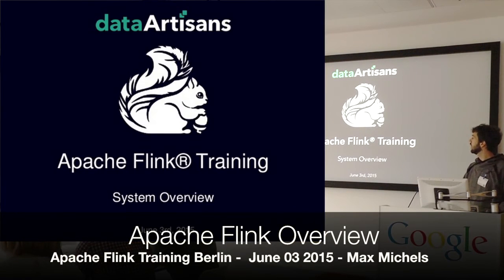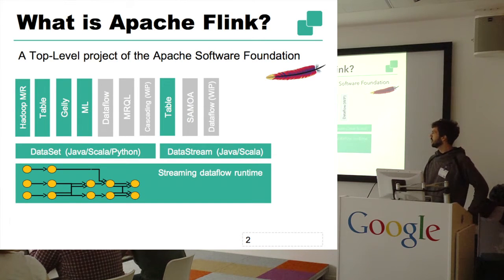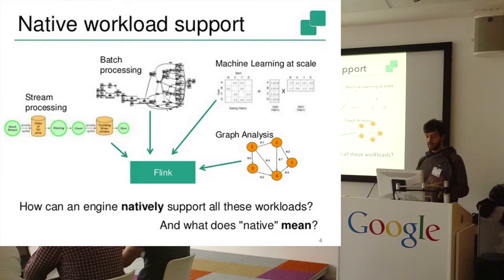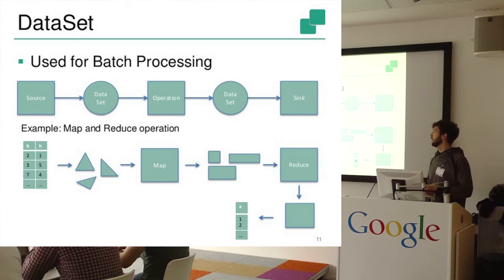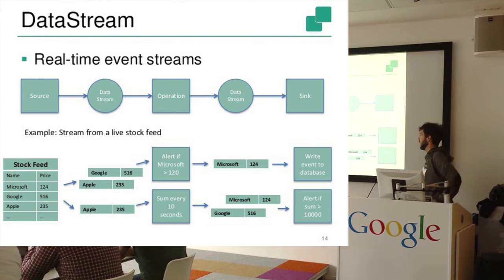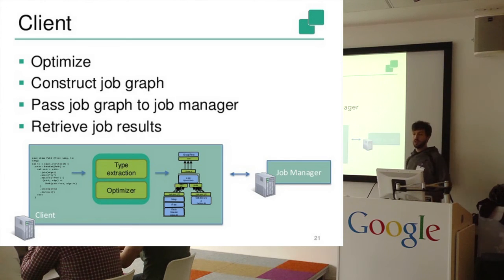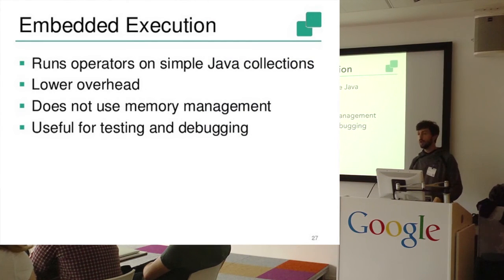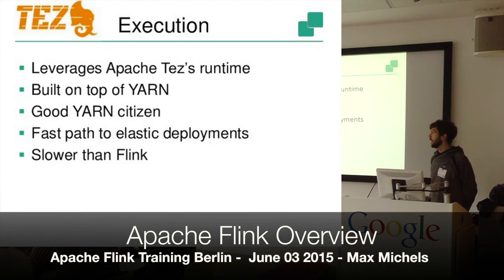Flink Overview Workshop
Apache Flink Training Berlin 03.06.15
By Max Michels